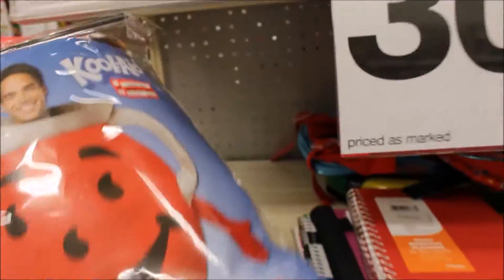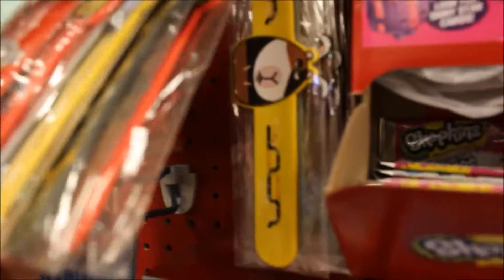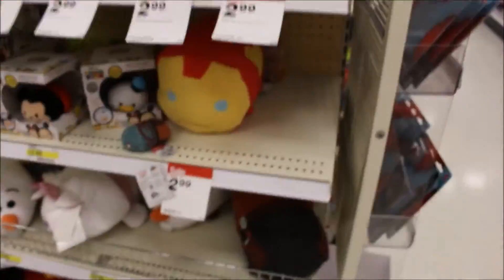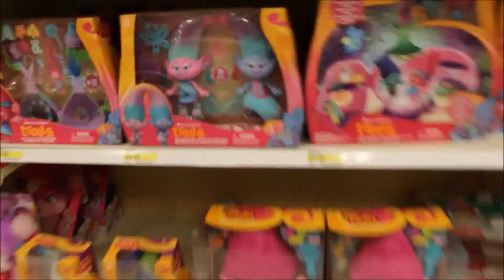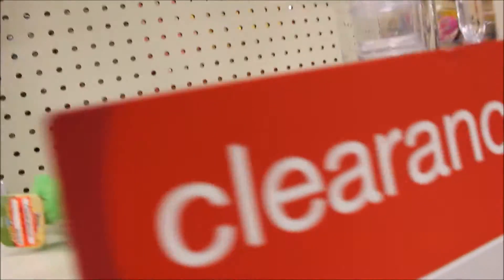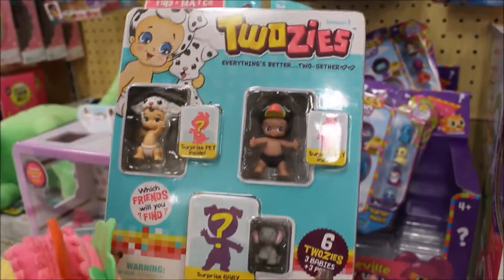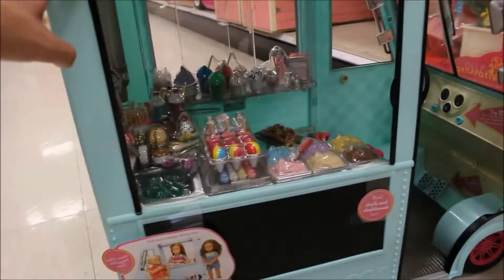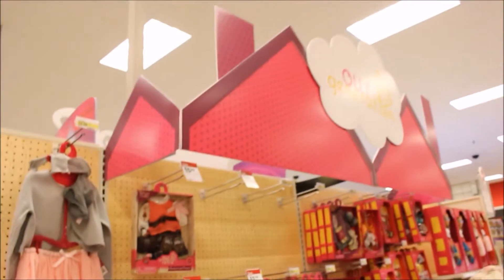IM FREAKING OUT!!